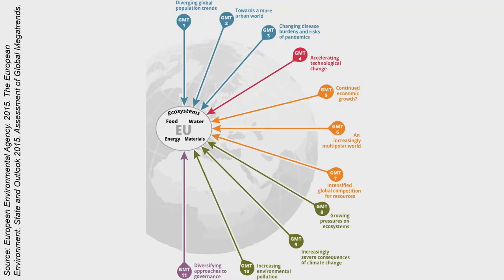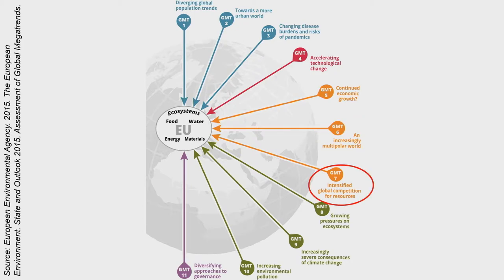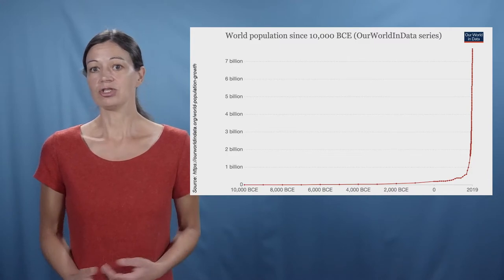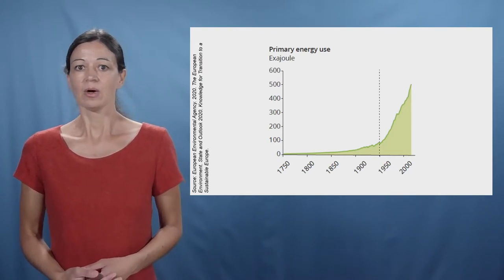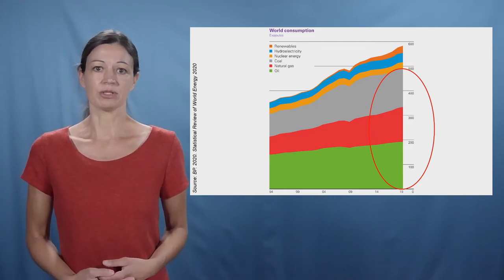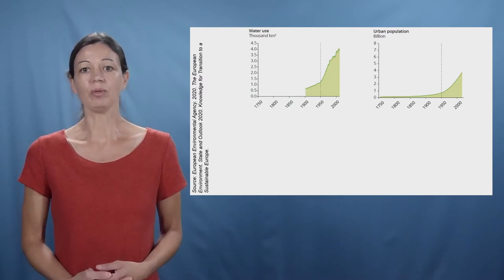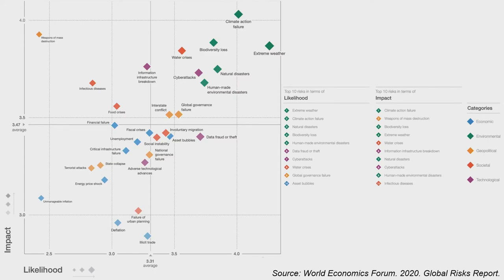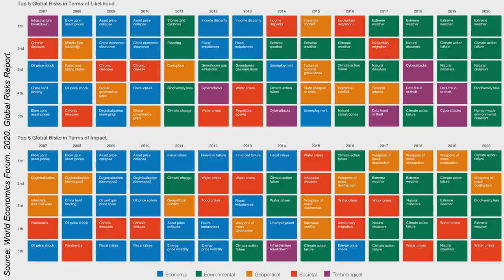global environmental challenges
This video is part of my course 'Global Environmental Politics'.